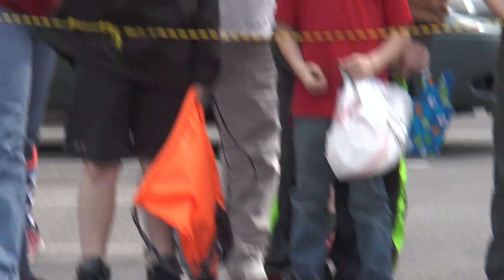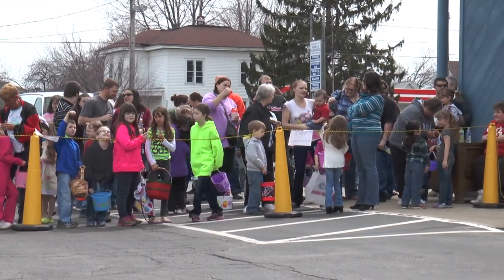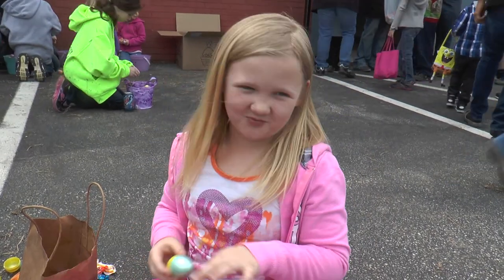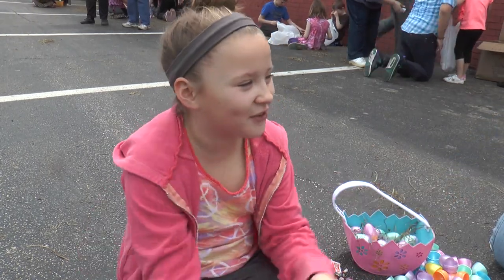Conneaut Easter Egg Hunt 2014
Rotary Club Easter Egg Hunt, April 18, 2014 at Conneaut Human Resources Center